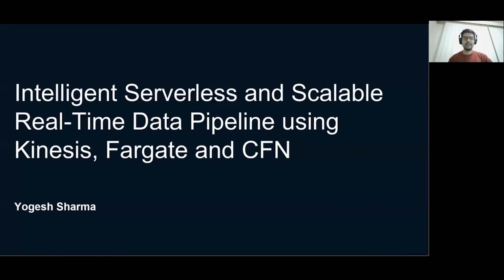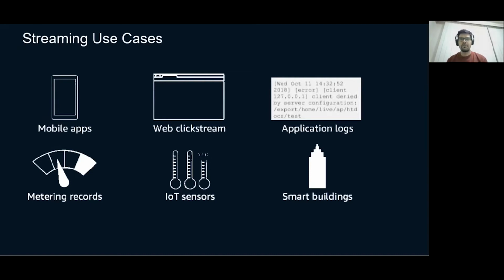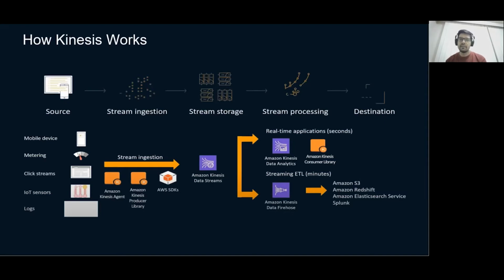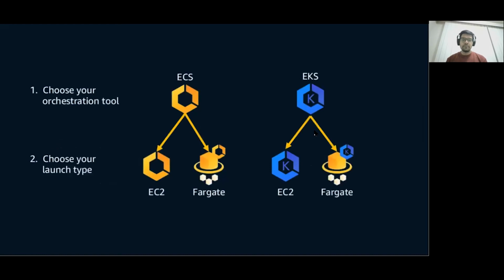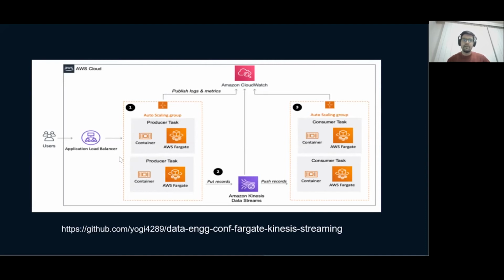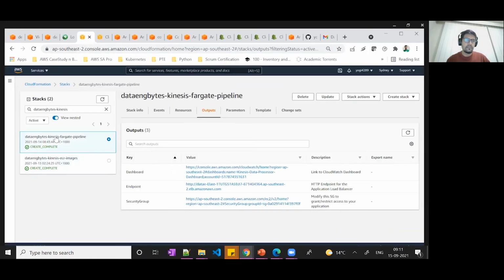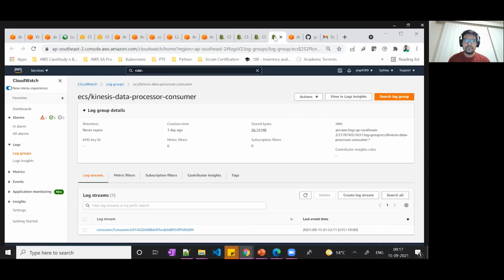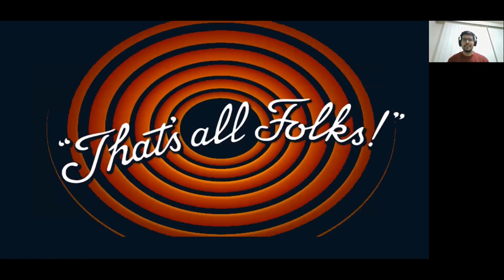25 Yogesh Sharma, On-Demand Track, DataEngBytes 2021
Intelligent Serverless and Scalable Real-Time Data Pipeline using Kinesis, Fargate and CFN

Yogesh Sharma
I am an experienced IT professional having over 10 years of IT experience and have been working in Cloud (AWS) for the last 4 years. I have passed 4X AWS Certification. Since my introduction to AWS, I’ve served different roles - cloud engineer to Solution architect. Being a cloud and data enthusiast, I am passionate in building cloud native solutions on AWS (following well architect principles) and have helped customers across domains to adopt AWS. I simply love building high available, serverless and data-analytics solutions with Infrastructure as code. I have also been recognized as AWS Community Builder (first batch). I am a firm believer in growing the Tech Community and have always evangelized Cloud technologies/solutions via LinkedIn, blogs, and conference/webinars at AWS Community Day (India and San Francisco), AWS User Group (Sydney and Delhi) and other conferences. I love exploring emerging technologies. I have also completed multiple AWS certifications including the AWS Solutions Architect - Professional and have helped train others. Besides technology, I love football. My motto- There is no secret ingredient. It’s just you!

This session is about a real case study of an intelligent serverless real-time data pipeline. This is implemented for a big digital media client. The session will cover business problems, approach to cater the problem, architecture, implemented solution, and value created out from the implemented solution. The solution is based on the AWS serverless approach in a highly scalable manner following all well architect principles. presentation